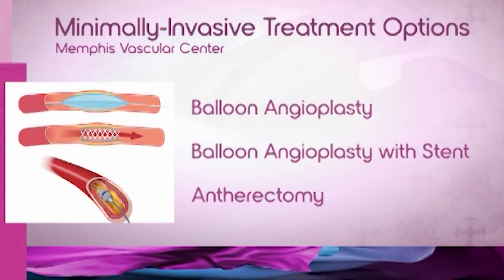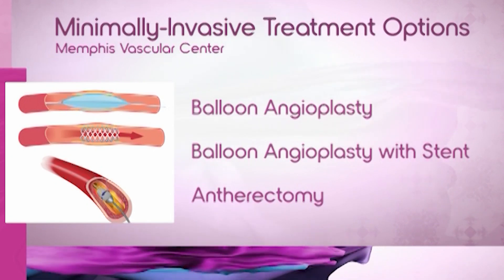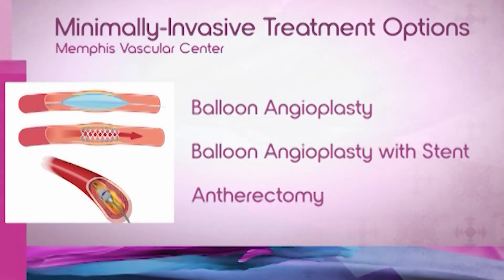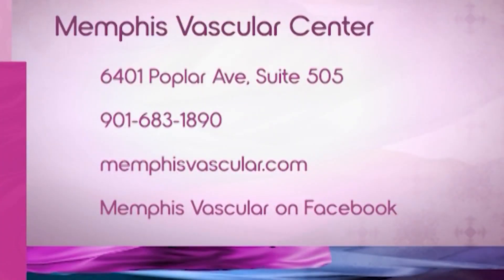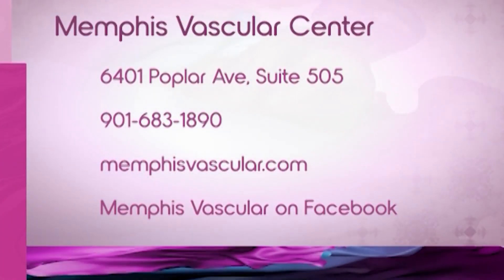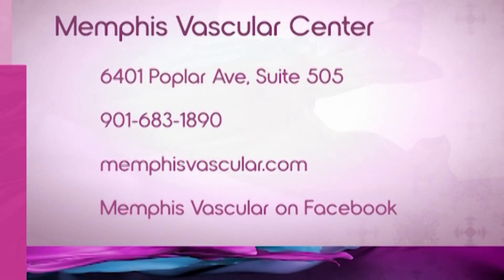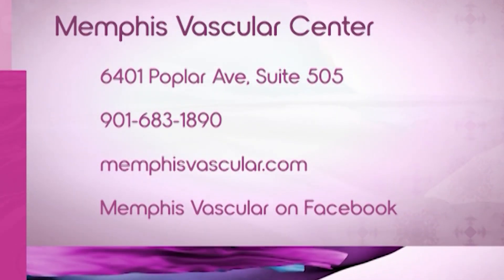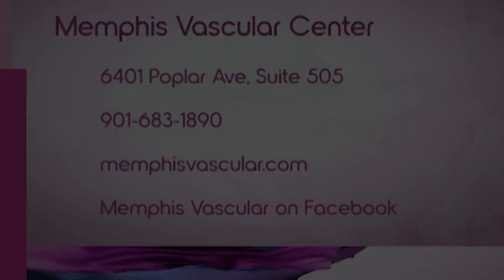How to know if you're suffering from a leg artery blockage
With millions affected by Peripheral Arterial Disease (PAD), Dr. Scott Warren from Memphis Vascular Center shares the severity of this silent threat that gradually narrows arteries, leading to debilitating symptoms like cramping, pain, and numbness. But what are the real risks? And how can you protect yourself? Discover the answers and uncover life-saving insights in this revealing discussion.